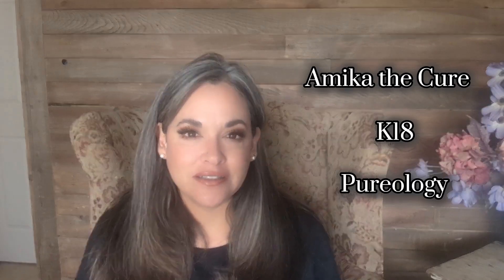Combat Frizz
I want to discuss how to combat frizz.

Links to the products that I recommend:

K18 PEPTIDE PREP™ Smoothing pH Maintenance
K18 Leave-In Molecular Repair Hair Mask Treatment to Repair Damaged Hair - 15 ml
Kenra Daily Provision
Pureology Color Fanatic Leave-in Conditioner Hair Treatment
Pureology Strength Cure Conditioner
amika the kure intense bond repair mask
amika the kure bond repair shampoo
Olaplex No 6 Bond Smoother, 3.3 Fl Oz
TRESemme Thermal Creations Heat Tamer Spray
Round Brush, Nano Thermal Ceramic & Ionic Tech Hair Brush, Round Barrel Brush with Boar Bristles, Enhance Texture for Hair Drying, Styling, Curling and Shine (Barrel 2.1 inch)